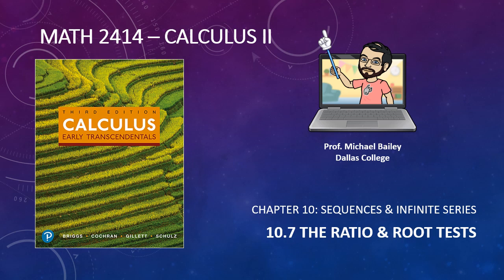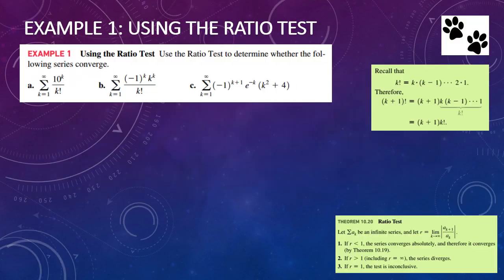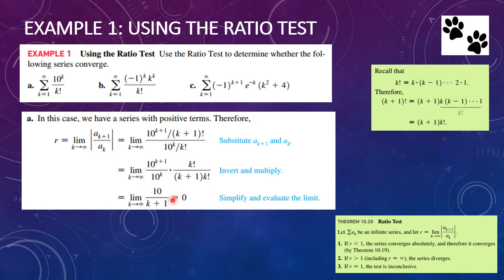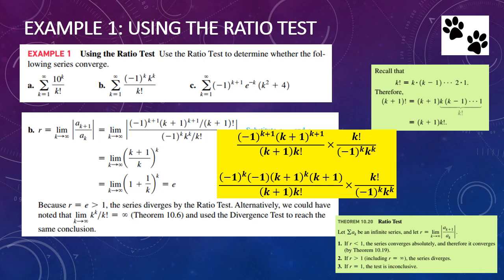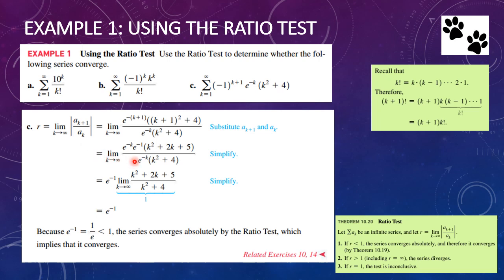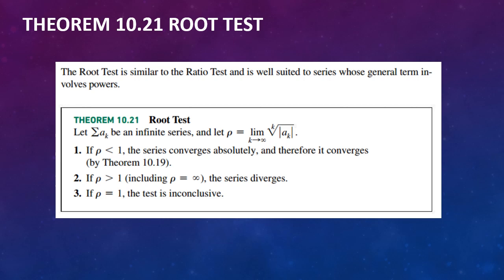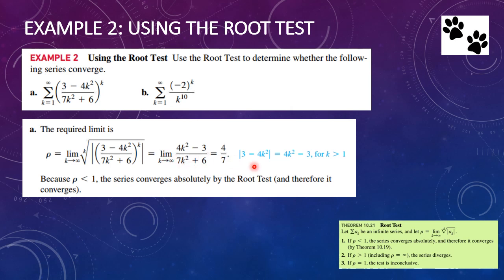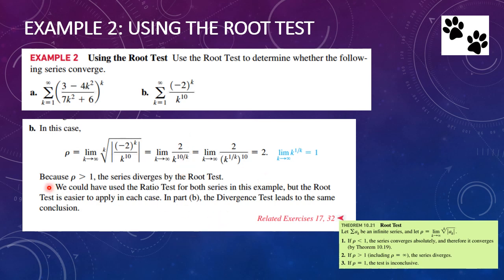MATH 2414 – 10.7 The Ratio & Root Tests